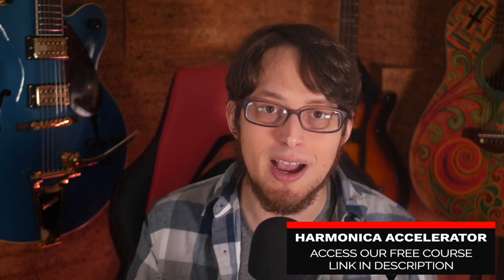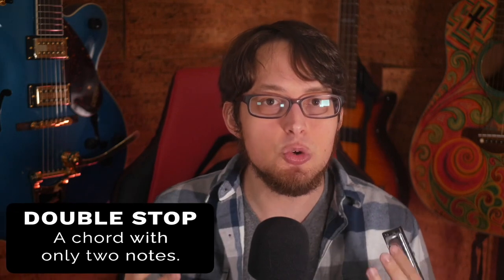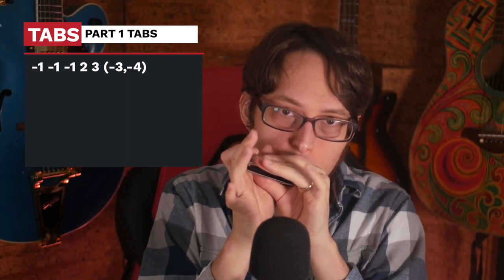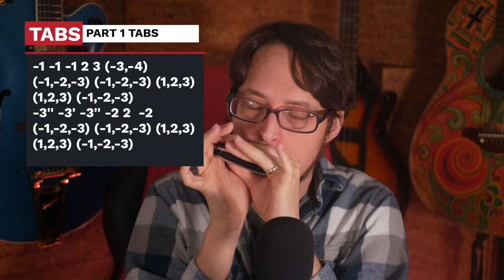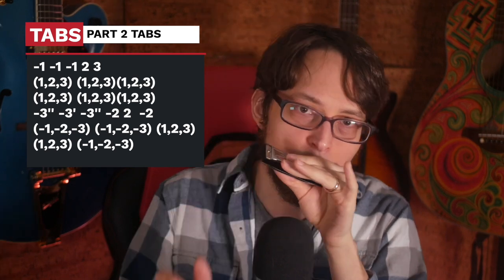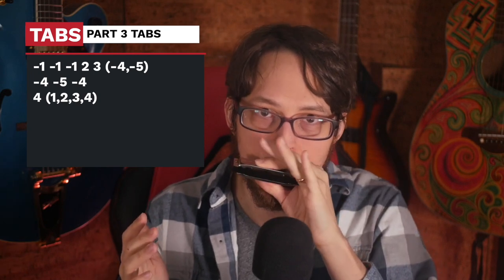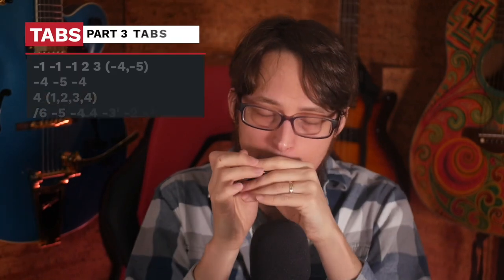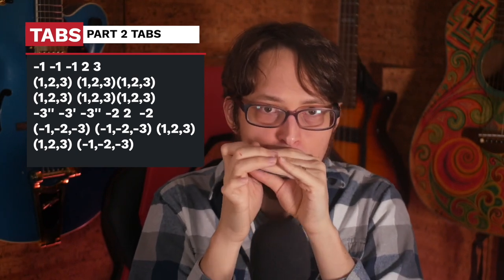⚠️WARNING: This Jam Will Have You Playing For Hours...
In this 12 bar blues harmonica lesson, I teach you a simple jam you'll play for hours...*this requires be

Give structure to your harmonica practice with Harp Trainer, a scale training program designed to help you become a more confident harmonica player.

--TABS--
PART 1
-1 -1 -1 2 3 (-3,-4)
(-1,-2,-3) (-1,-2,-3) (1,2,3) (1,2,3) (-1,-2,-3)
-3'' -3' -3'' -2 2  -2
PART 2
-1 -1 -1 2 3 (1,2,3) (1,2,3)(1,2,3) (1,2,3) (1,2,3)(1,2,3)
-3'' -3' -3'' -2 2  -2
PART 3
-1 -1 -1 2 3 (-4,-5)
-4 -5 -4
4 (1,2,3,4)

Need a new harp? Here are my suggestions:
My favorites: Hohner Crossover Seydel 1847 Classic Best Choice for Beginners: Hohner Special 20